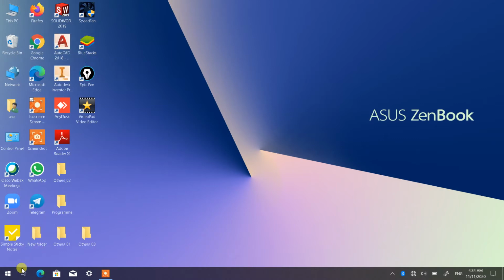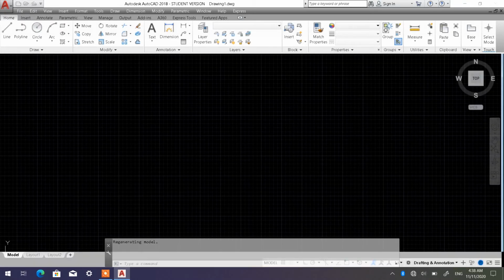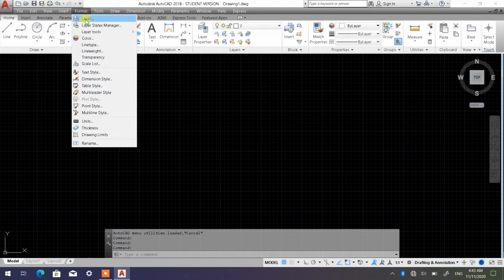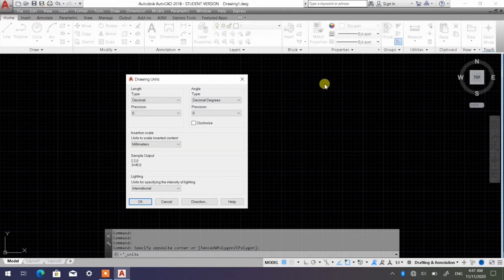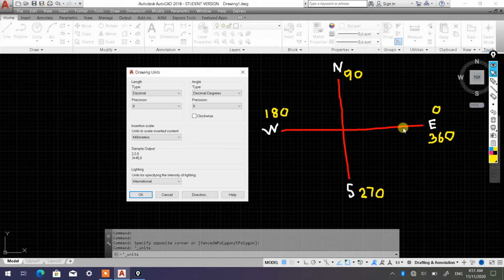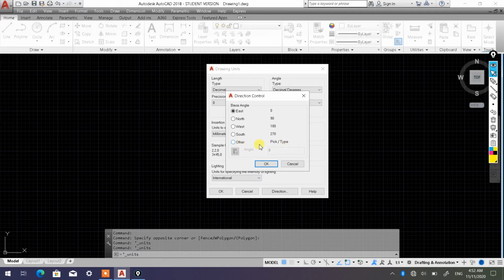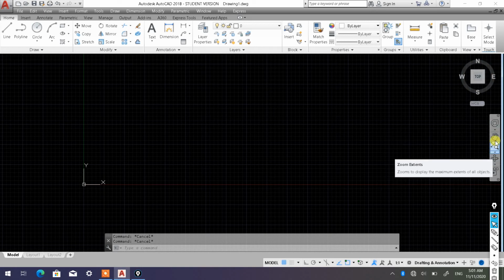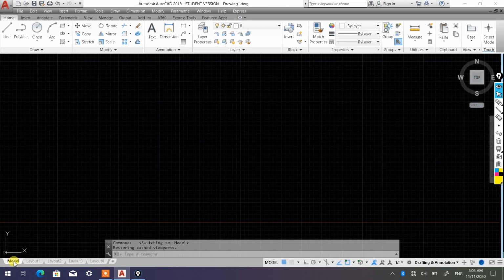Introduction to AutoCAD